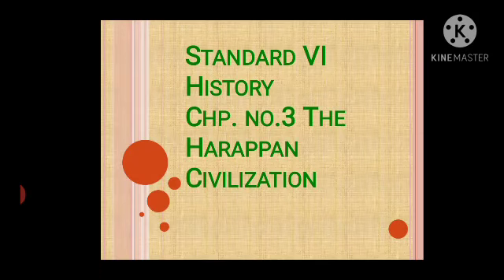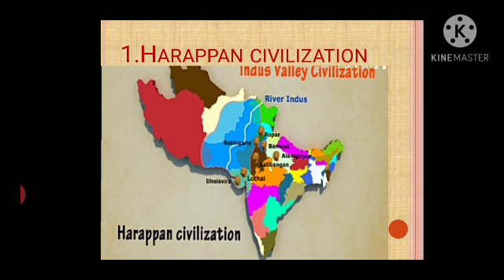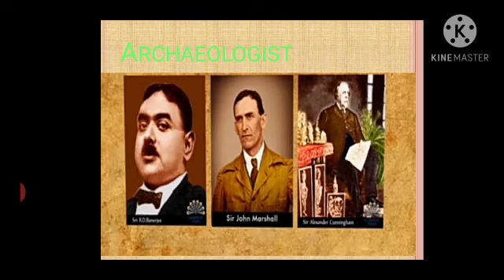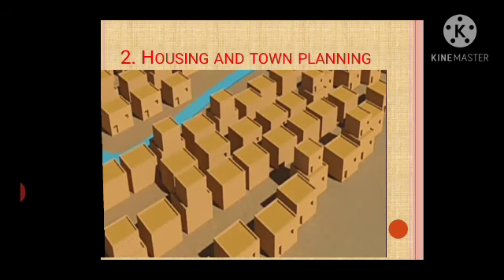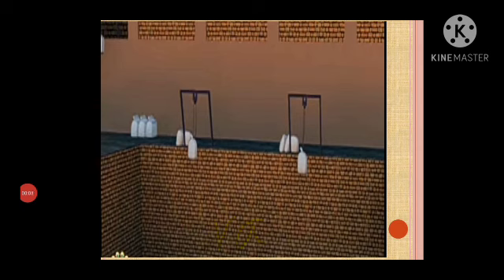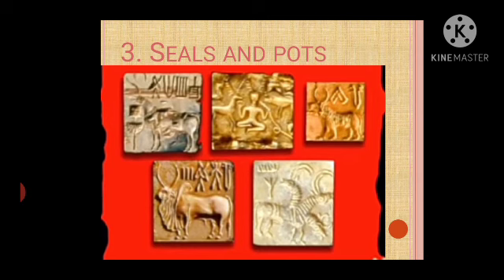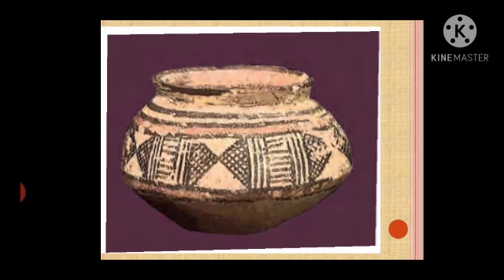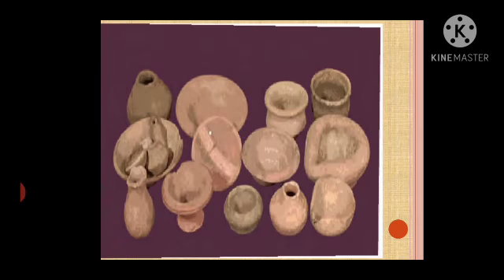STD. VI Chp.no.3 The Harappan Civilization (Part One)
Educational Video (History-civics)